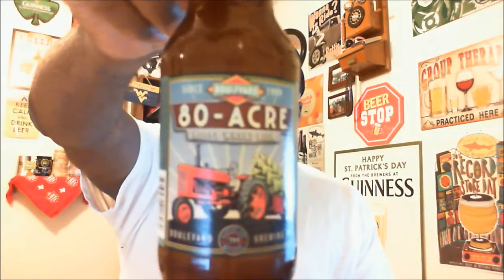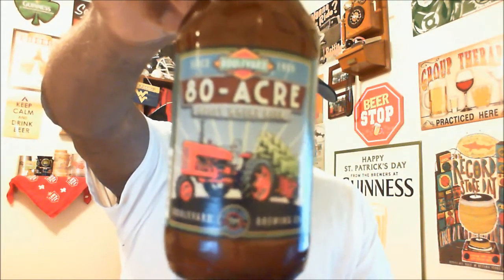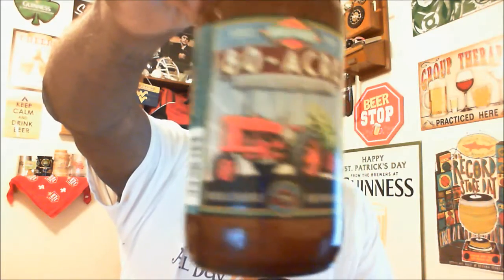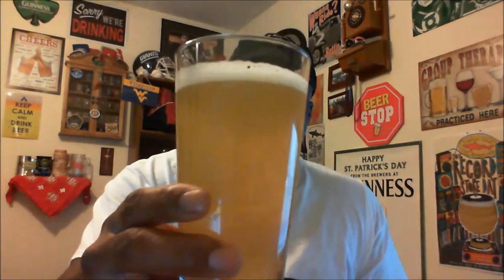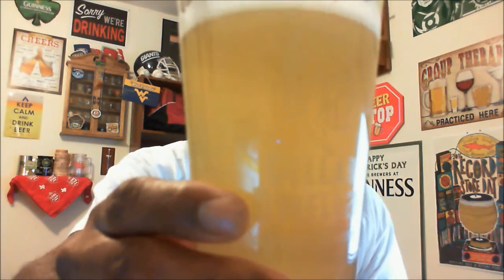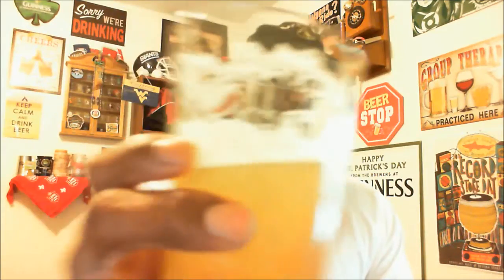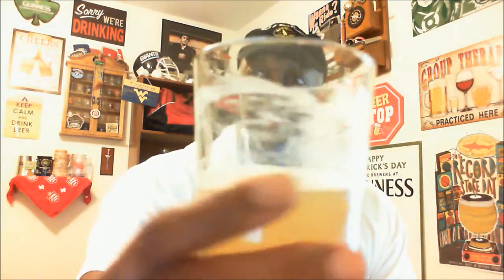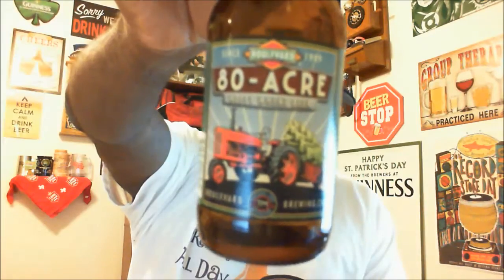Rod J BeerVentures | Boulevard 80-Acre Hoppy Wheat Beer Review (5.5% ABV)